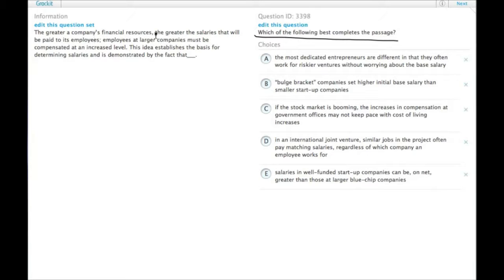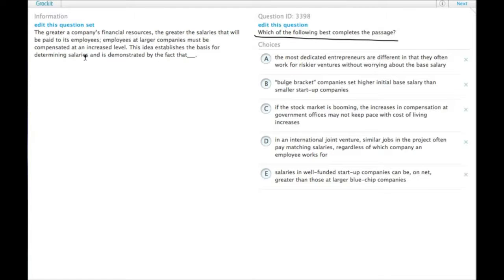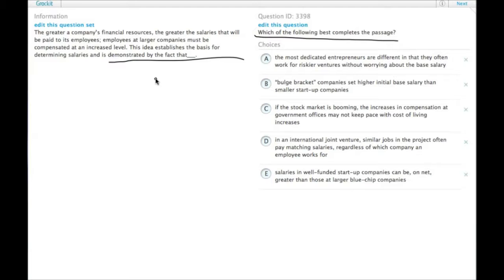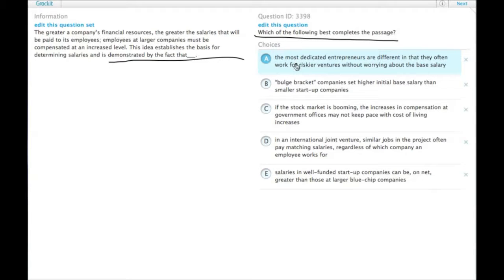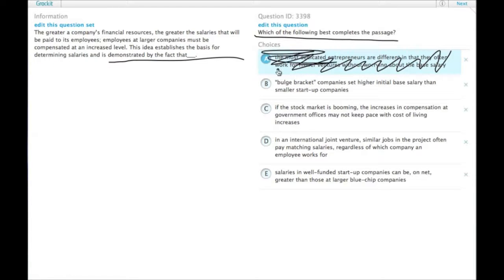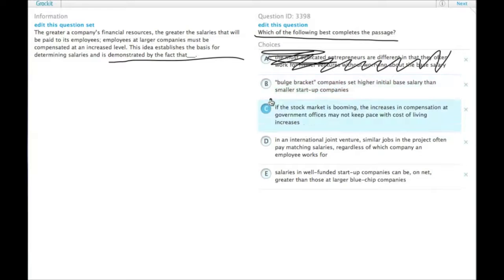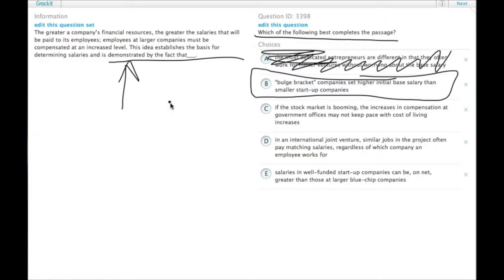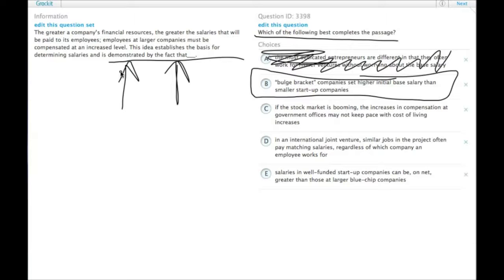Grockit GMAT Verbal - Critical Reasoning: Question 3398